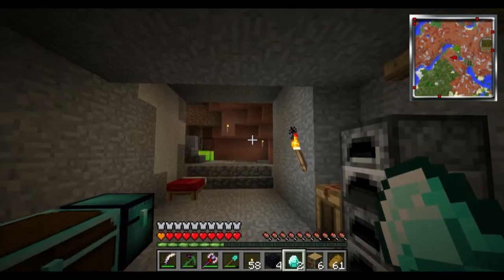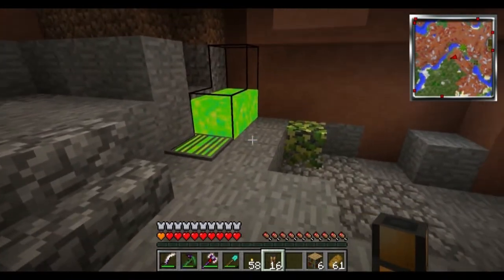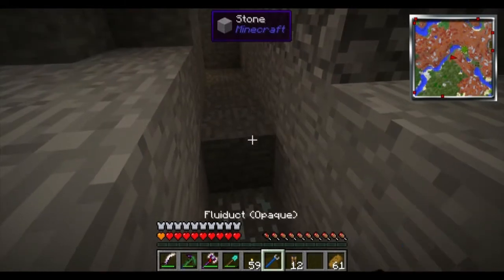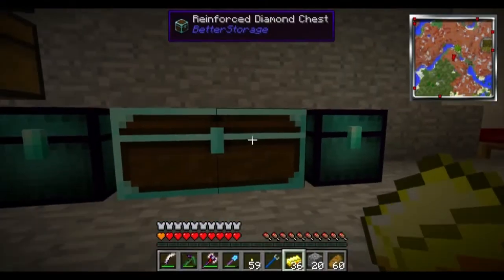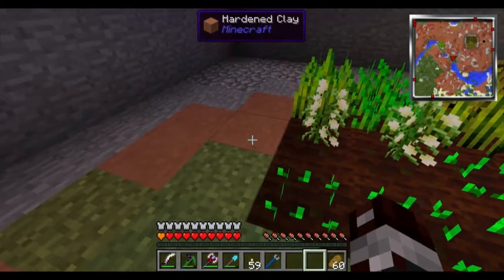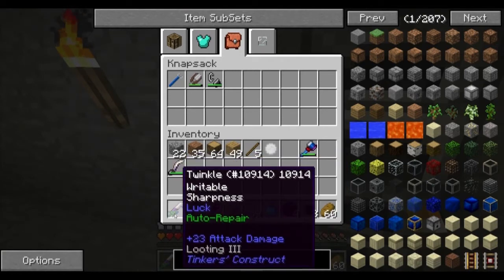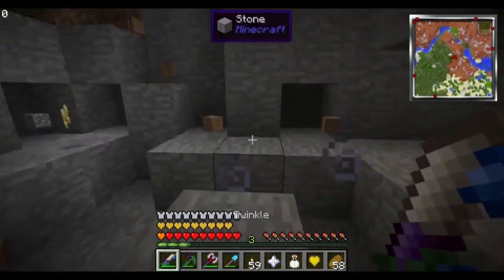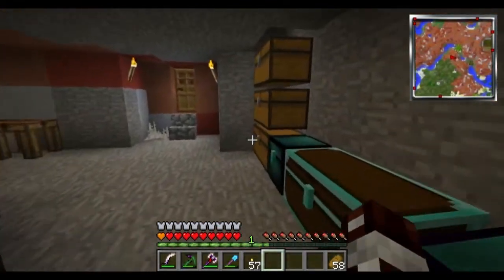Minecraft| Attack of the B-Team| Server| E03 Auto Enchanter/Wither Battle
Let's get started in Attack of the B-Team Multiplayer, where strange magic and weird science combine for one roller coaster of a ride through Minecraft.

Unspeakable Horrors from the Minecraft Community Converge ATTACK OF THE B-TEAM!

Now, about the modpack! This modpack was designed with one thing in mind, crazy mad science! With the help of the B-Team we hand picked the wackiest mods we could find and shoved them all in a modpack for you guys. The result is Attack of the B-Team! Here is what is included: